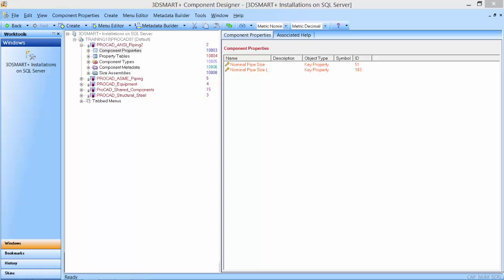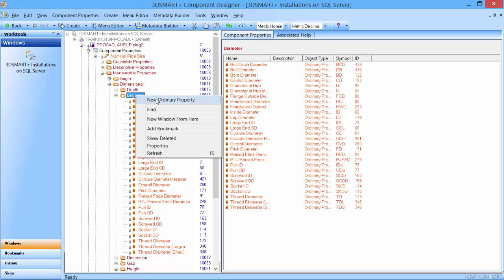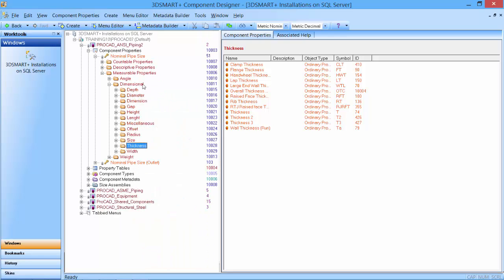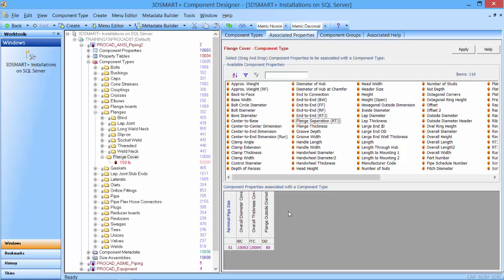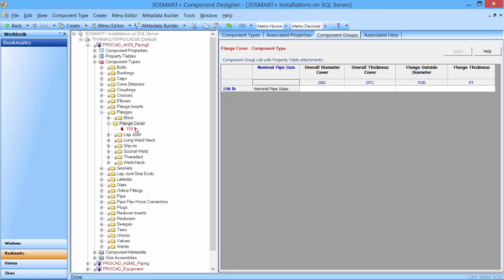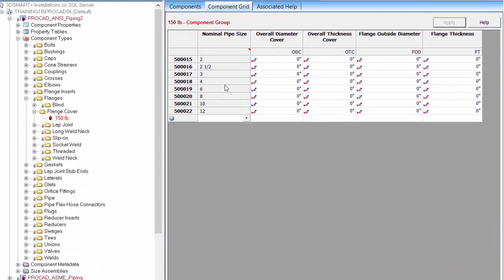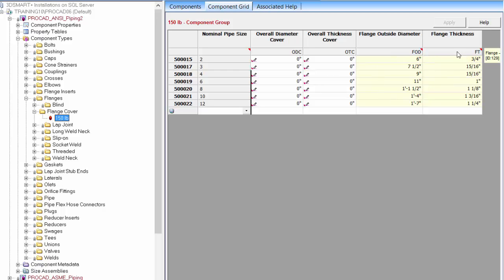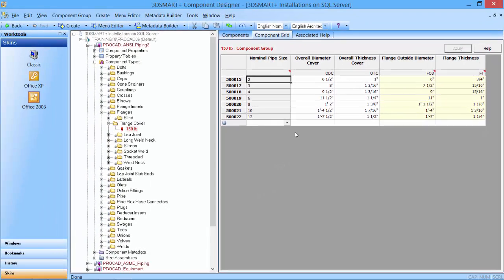PROCAD Component Designer Module 3: Component Properties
This demo is for Component Designer application.